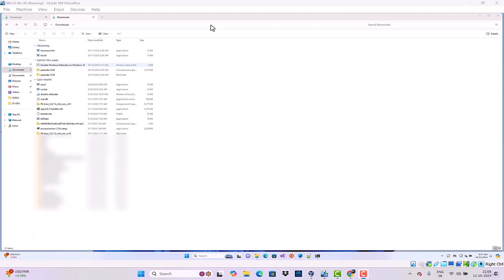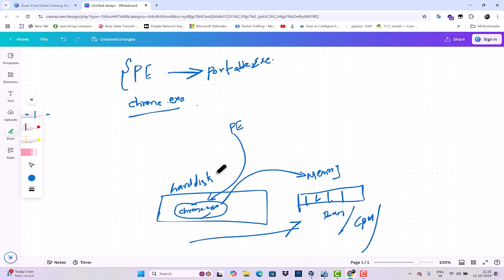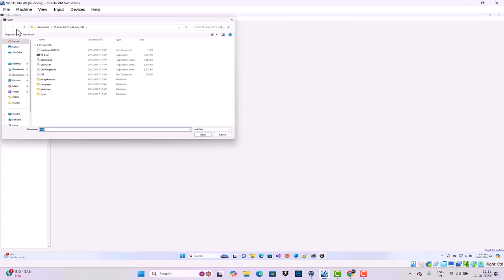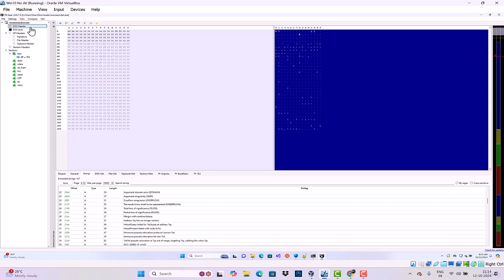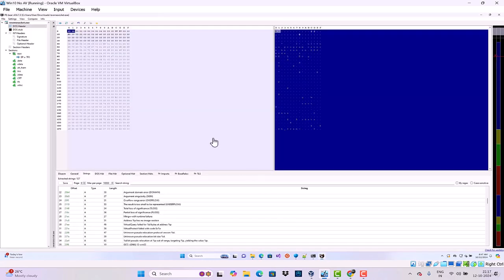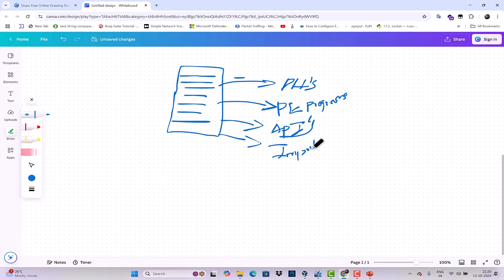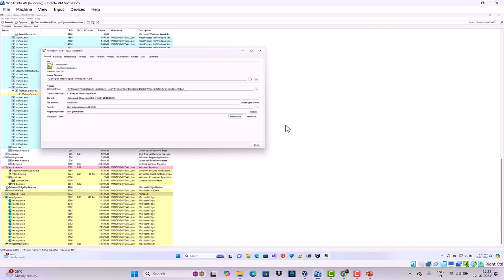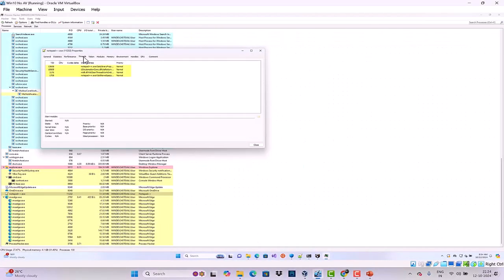Process vs Thread Explained (Cyber Security Basics)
Processes and threads are core operating system concepts every cyber security and ethical hacking student must understand.
In this video, we explain processes vs threads in a simple and practical way.
Understanding how processes and threads work is essential for cyber security, ethical hacking, and system-level attacks and defenses.
This video explains what processes and threads are, how they differ, and why they matter in cyber security.

What you’ll learn:
✔ What a process is
✔ What a thread is
✔ Process vs thread differences
✔ How operating systems manage execution
✔ Why this matters in cyber security & ethical hacking

Who this video is for:
• IT & system learners
• SOC & blue team aspirants